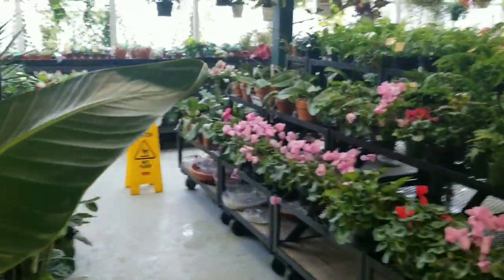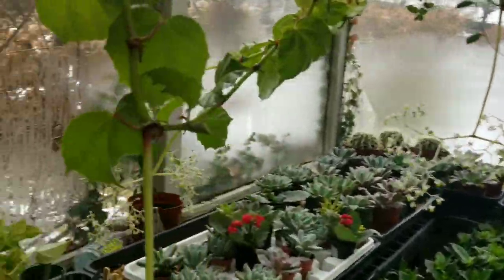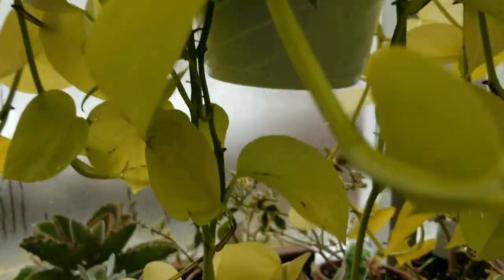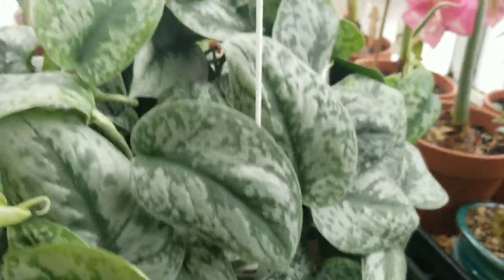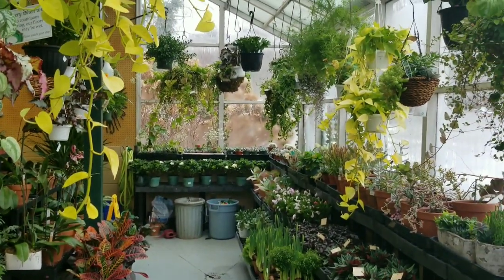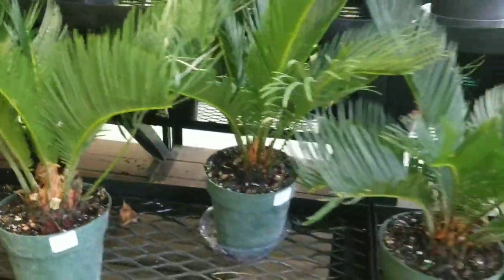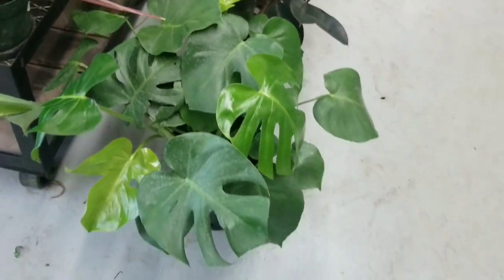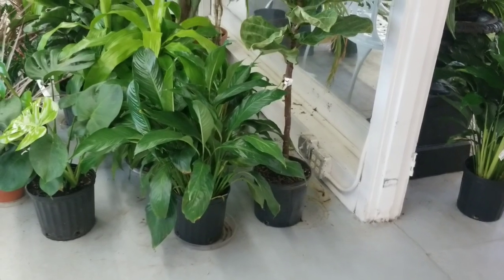PLANT SHOPPING & NURSERY TOUR | My Favorite Local Garden Center!!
WELCOME plant friends to Rosedale Nursery where you will find my favorite greenhouse in my area!! Some prices can be a bit steep here, but the plants are almost always lush, healthy, and very happy!! 🥰
I hope you enjoy this video, give it a thumbs up of you do, comment your favorite plant, did you see any of your wishlist plants? 🙏🏼

PLANT STUFF YOU MIGHT LIKE:
Espoma CA4 4-Quart Organic Cactus Mix (2 Pack)
Espoma AP4 4-Quart Organic Potting Mix
Espoma OR4 Organic Orchid Mix Potting Soil, 4-Quart (2)
Espoma PR8 8-Quart Organic Perlite
Unco Industries Wiggle Worm Organic Earthworm Castings Fertilizer

Houseplant Sticky Stakes Insect Trap (14 Traps)
Mosser Lee Totem Pole Plant Support
Luster Leaf 325 ft. Rapiclip 3-Ply Twine

Mkono Macrame Plant Hangers Set of 4 Indoor
KINGSO Industrial Ladder Shelf 4-Tier Shelves (not exactly the same as mine, they are sold out, but very similar)
Potey Ceramic Plant Pot Planter - 4.8 Inch White Planter with Drainage Hole Saucer

For more plant content find me on instargarm @jaclynns.jungle 🌿🐆
LET'S GO PLANTSHOPPING !